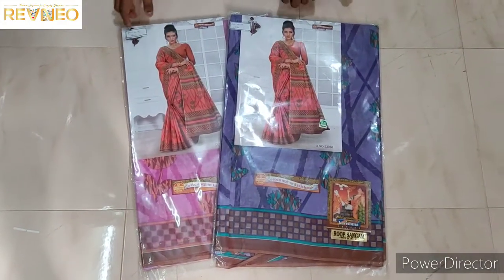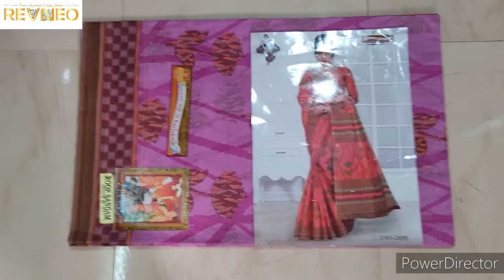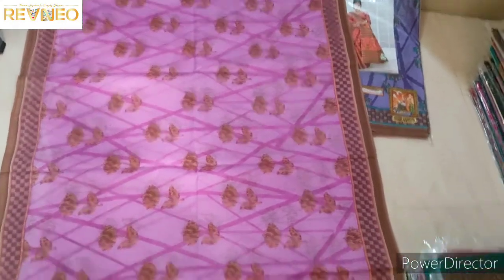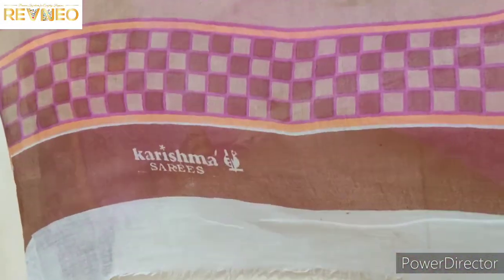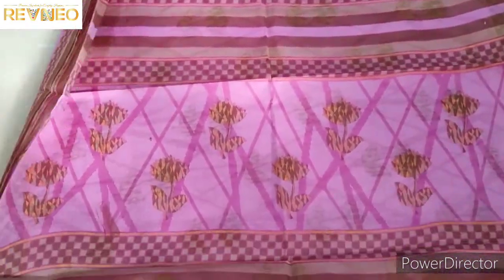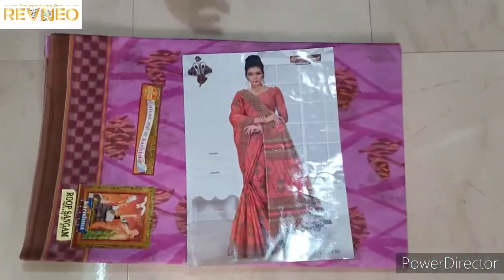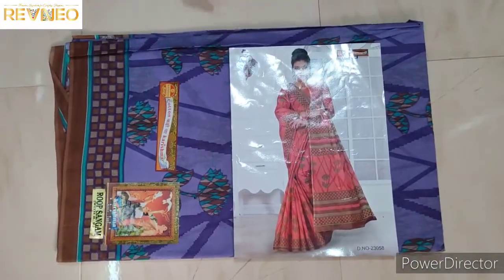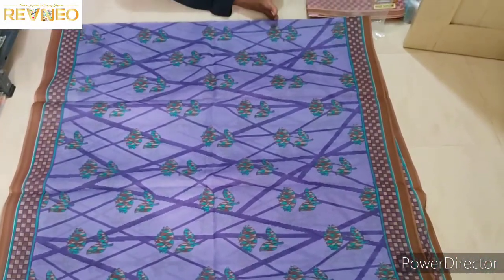Top 2 Karishma Cotton Sarees with Price | 2021 Latest Collection | Buy Online revneo.in